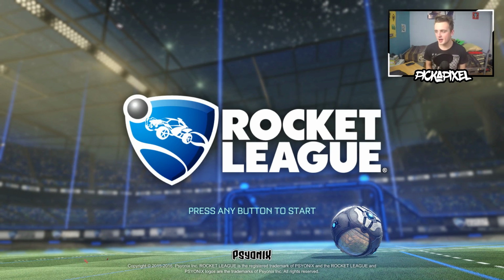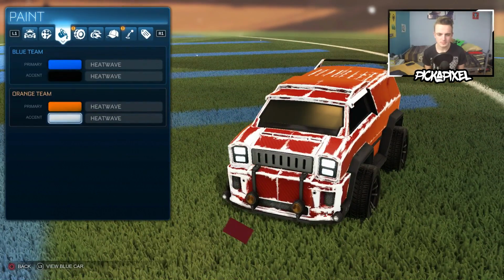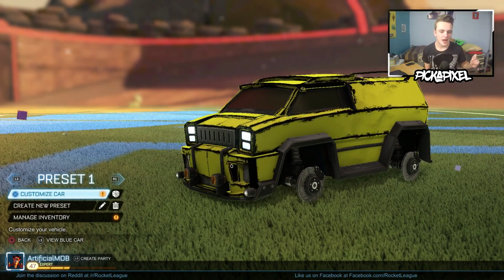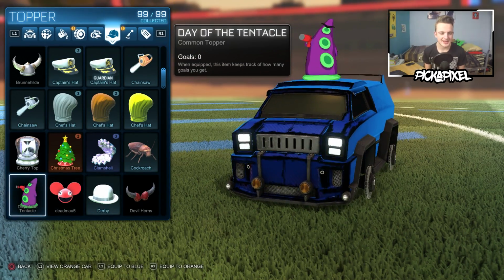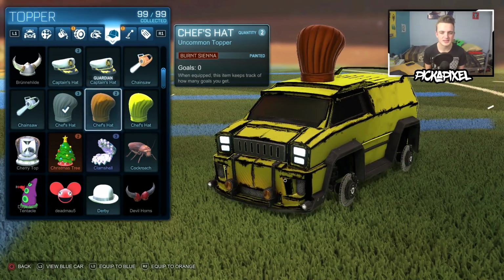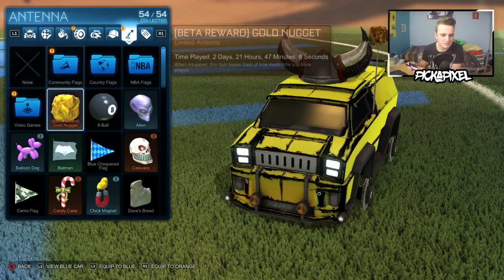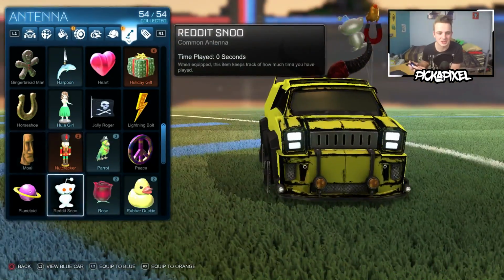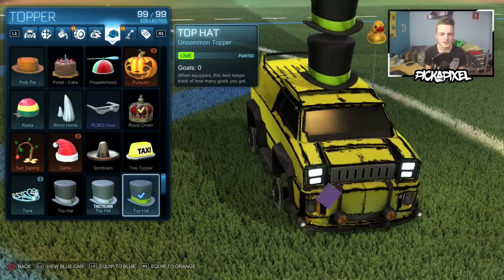INSANE ROCKET LEAGUE GLITCHES 2017! 3 TOPPERS ON ONE CAR?! NO WHEELS AND MORE! - Tips & Tricks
As I said, TheLlamaSir inspired me to try these glitches out and I ended up taking the glitch he spoke about one step further to potentially UNLIMITED toppers?! I had a lot of fun playing around so I hope you all enjoyed! Also as far as I know these glitches can be done on all three platforms, PS4, PC & Xbox One so enjoy!